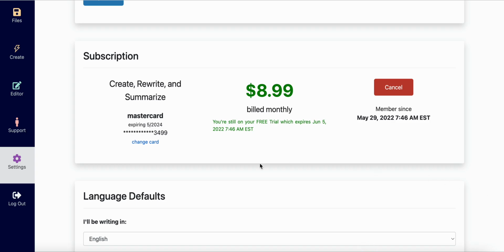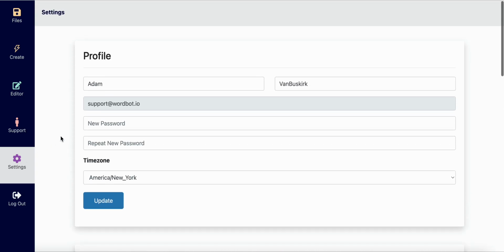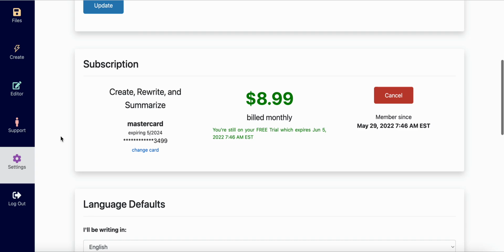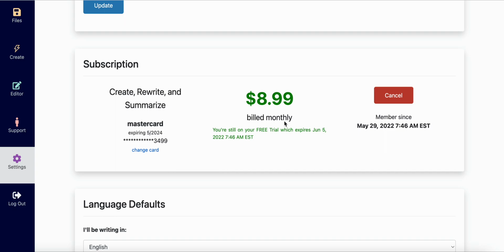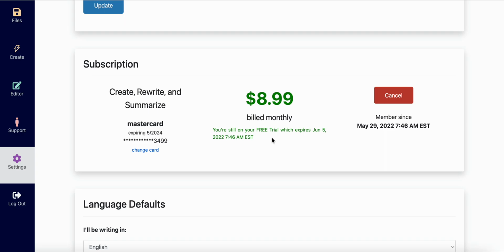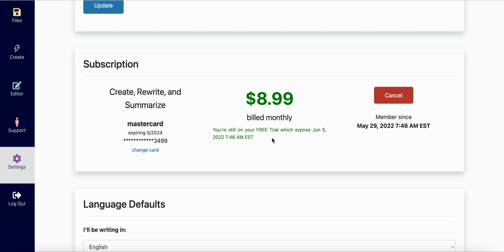How To Cancel Subscription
In this 90 second video, Wordbot.io cofounder and lead developer Adam VanBuskirk shows you just how easy it is to cancel your subscription.